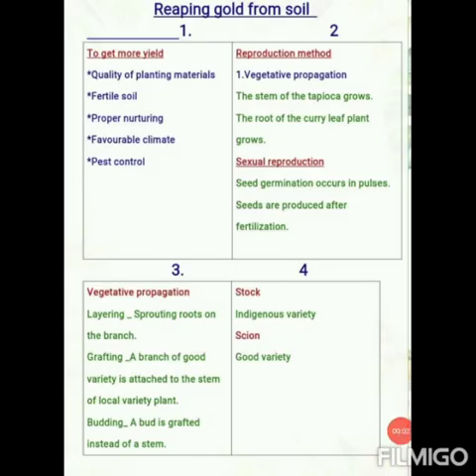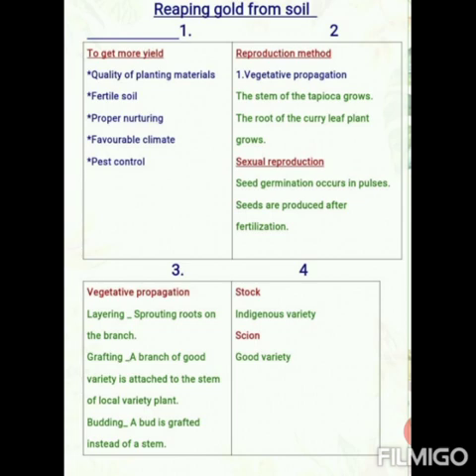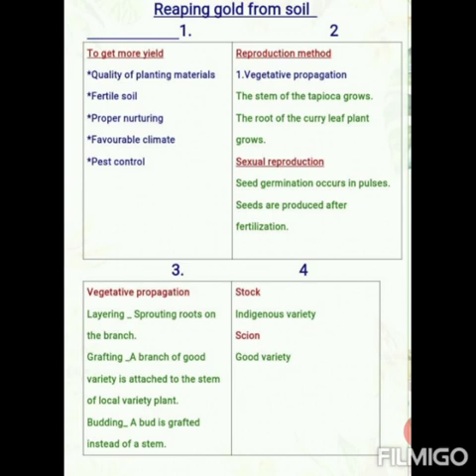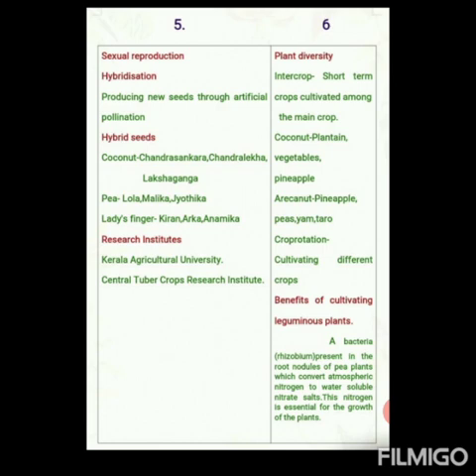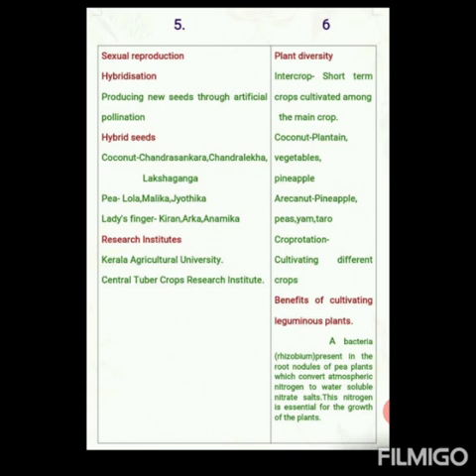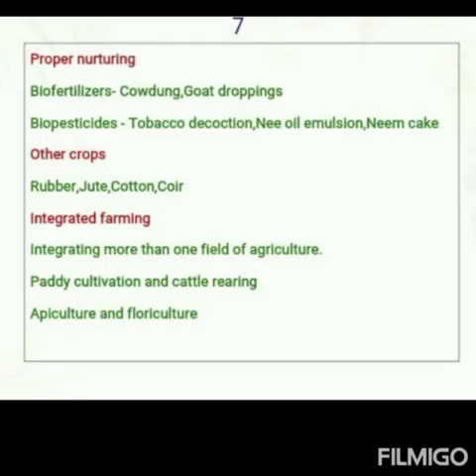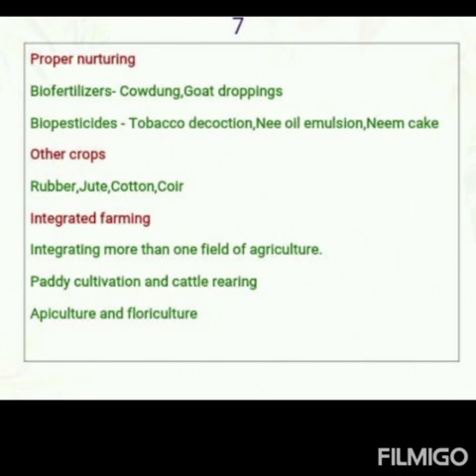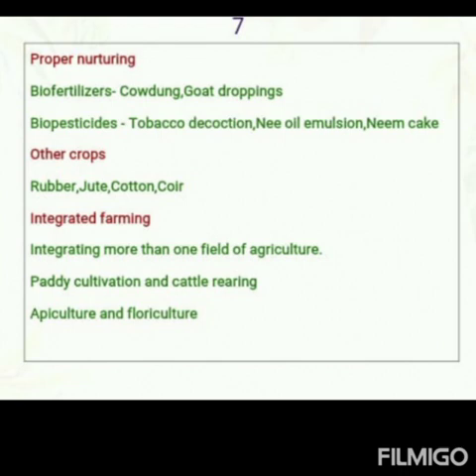Class 7 Basic science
Video from  Aups Muthuthala